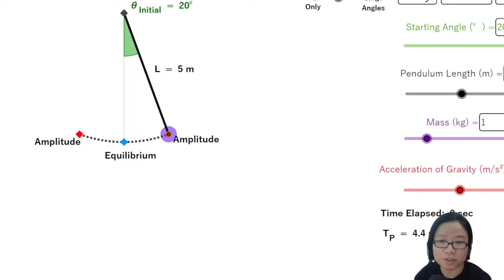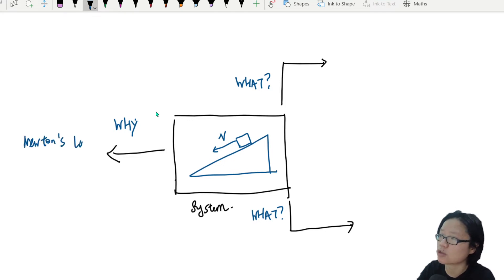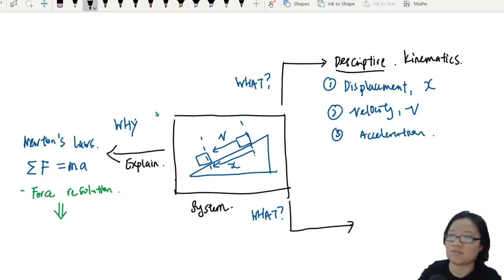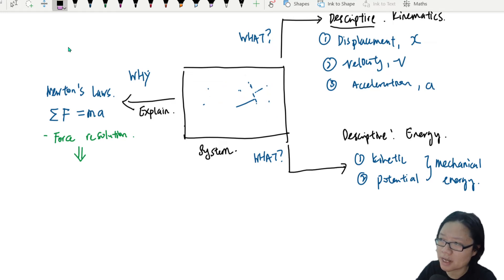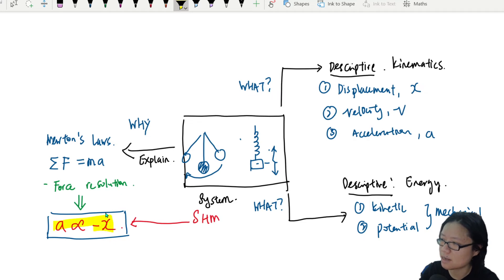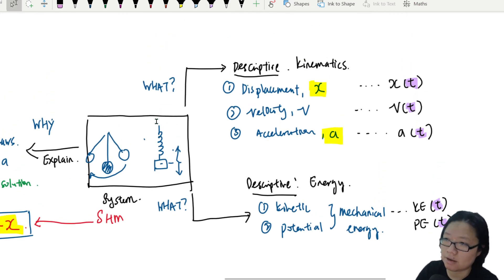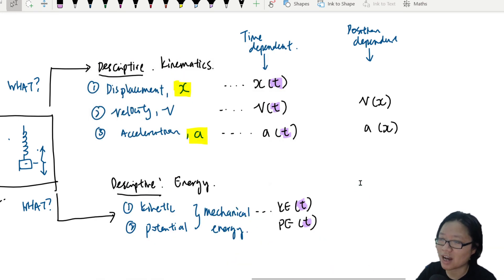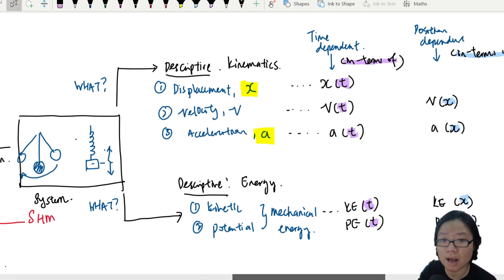17.2a Kinematics of Simple Harmonic Motion - the Big Picture | A2 Oscillation | CAIE A Level Physics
How to level up kinematics and dynamics to better understand oscillating systems?
0:00 Oscillations as a system
0:30 AS Mechanics recap
3:50 Reusing Mechanics Skills
4:55 Definition of Simple Harmonic Motion
6:07 Time dependent vs position dependent relationships?